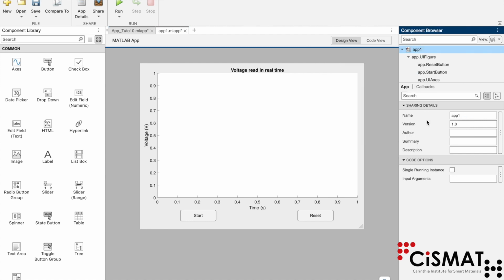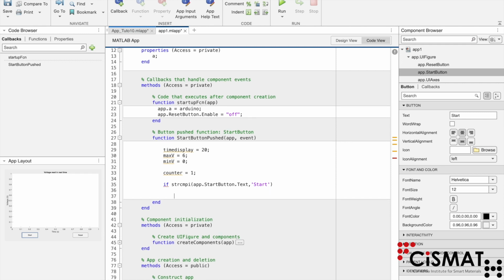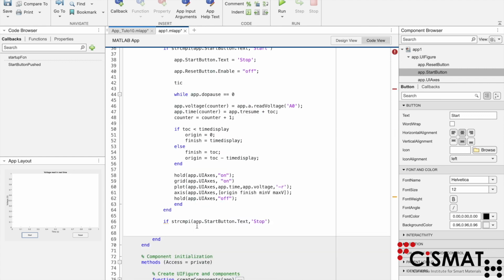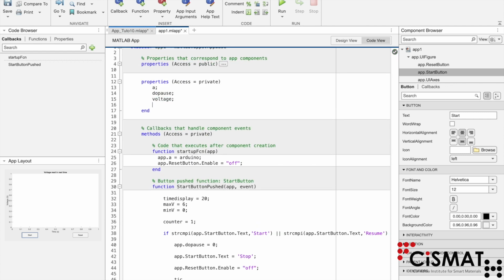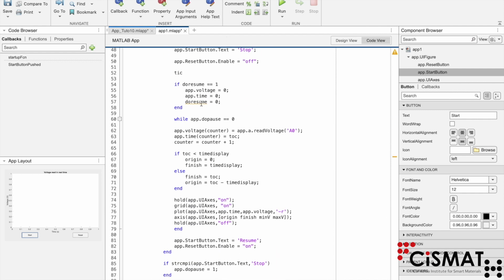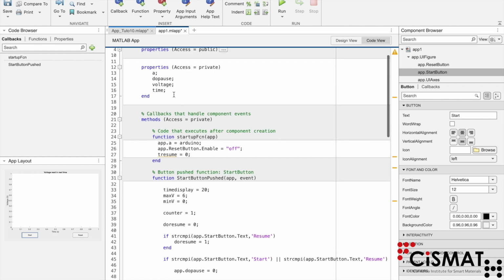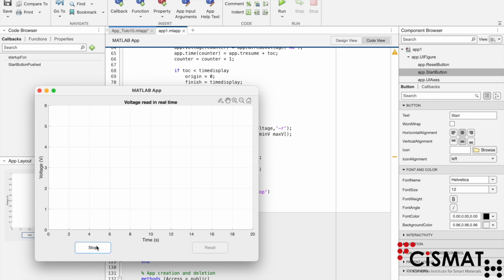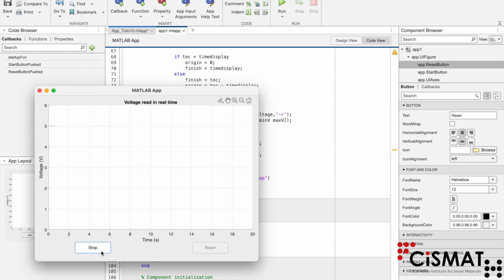MatLab AppDesigner (Tutorial 10)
In this tutorial, you will learn how to setup "pause", "resume" and "reset" buttons to manipulate real-time graphs in an Appdesigner GUI.